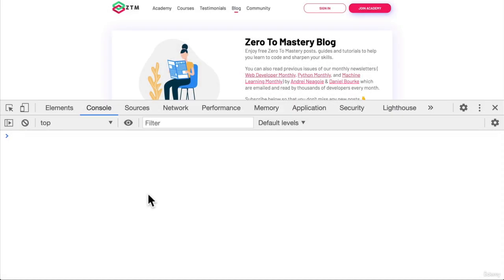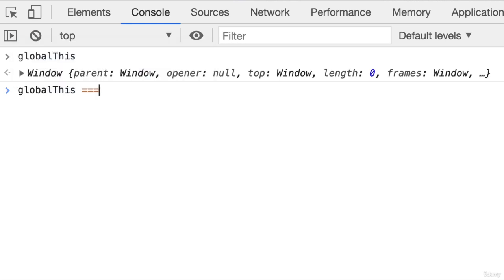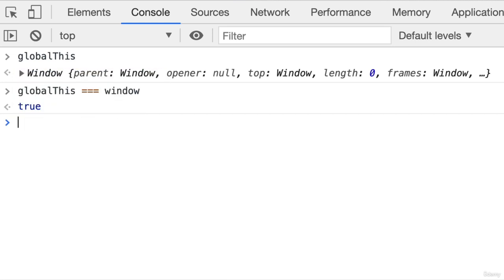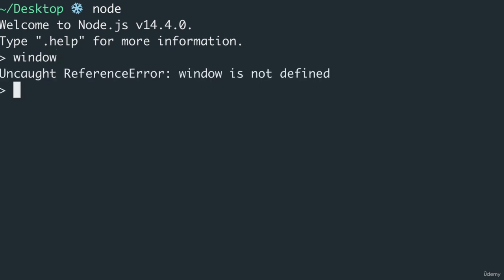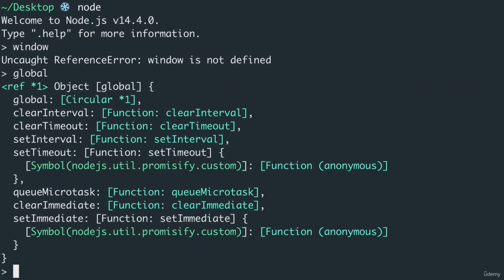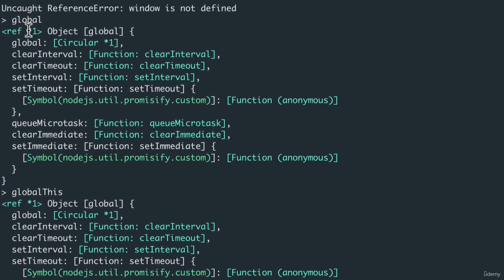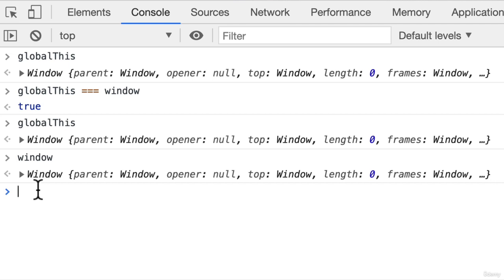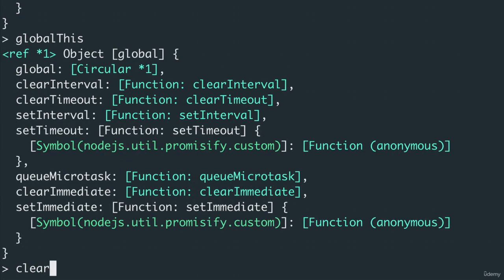JavaScript Adv Concepts Appendix II Intermediate 1514 ES2020 globalThis